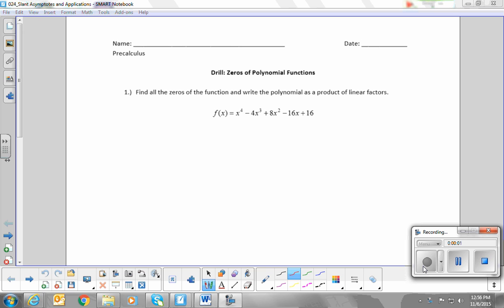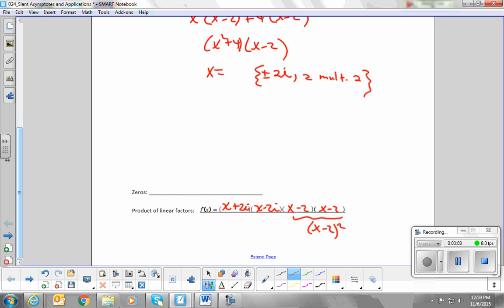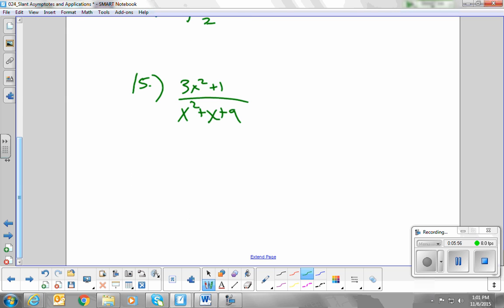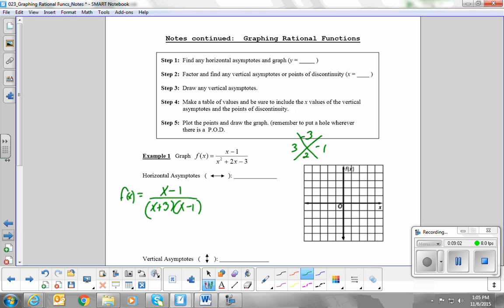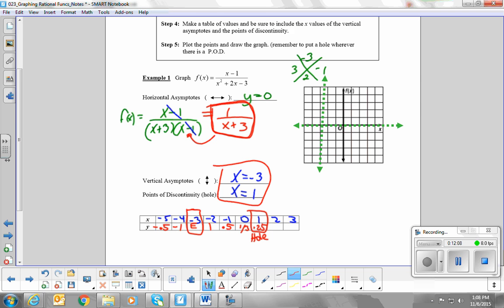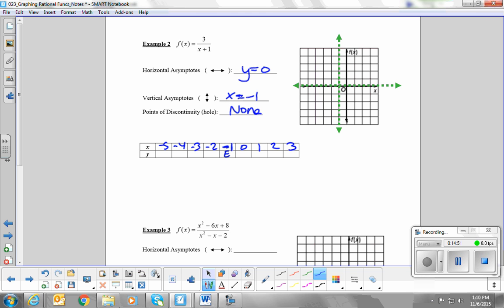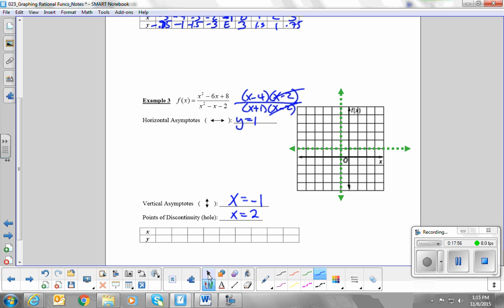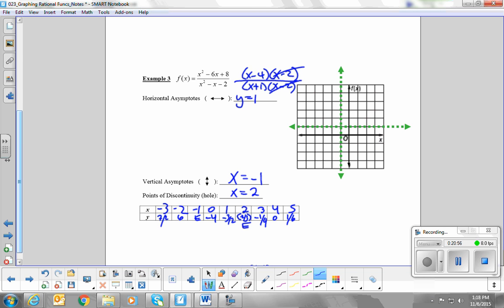2015 11 6 Precalculus